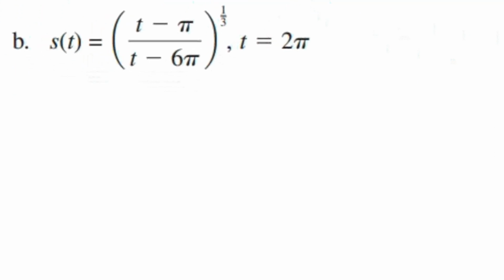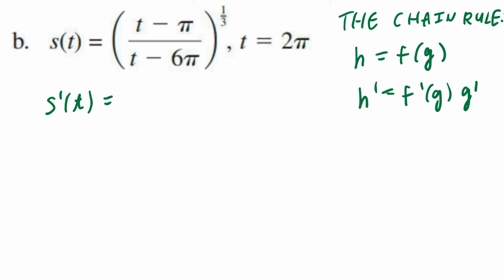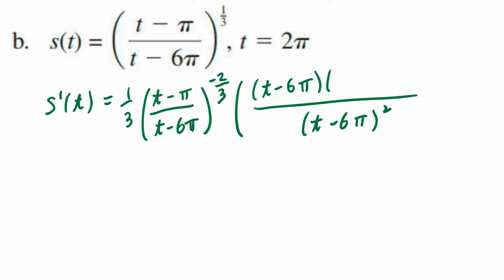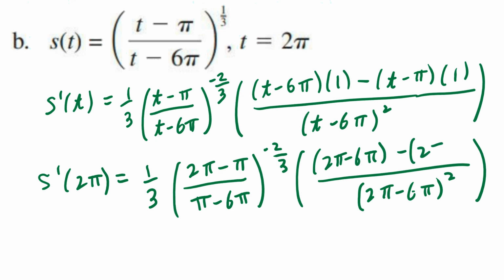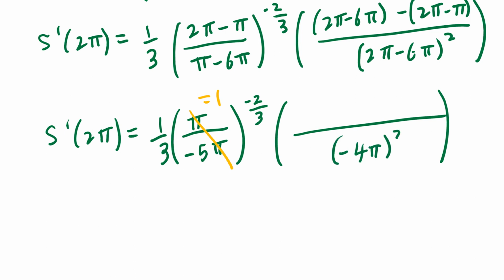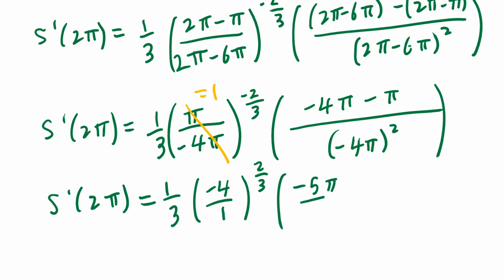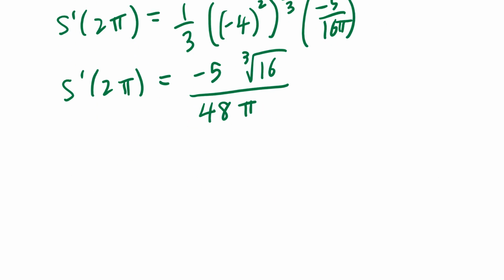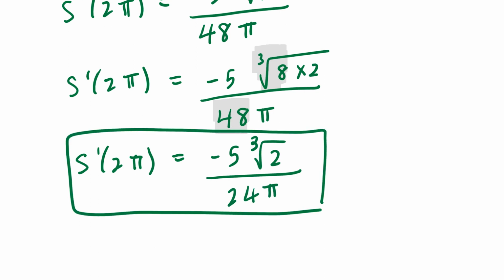Grade 12 Calculus & Vectors - Find the rate of change of each function at the given value of t...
Grade 12 Calculus:

Find the rate of change of each function at the given value of t. Leave your answers as rational numbers, or in terms of roots and the number π.